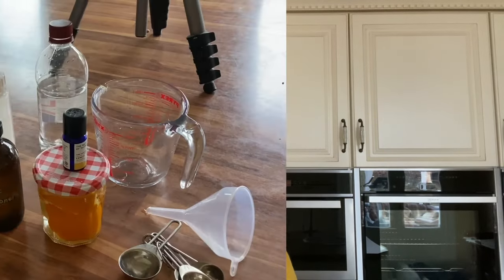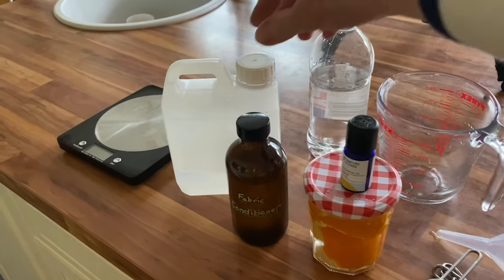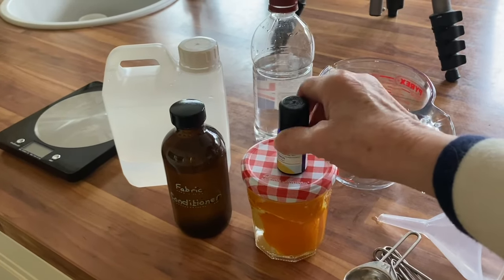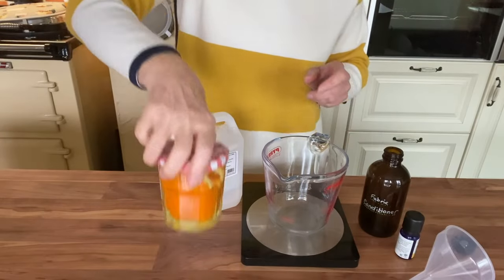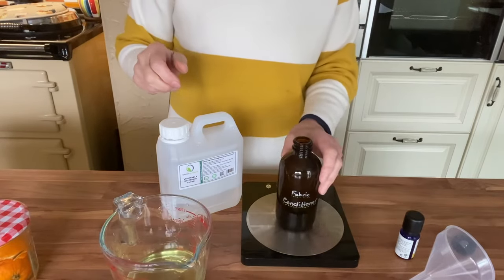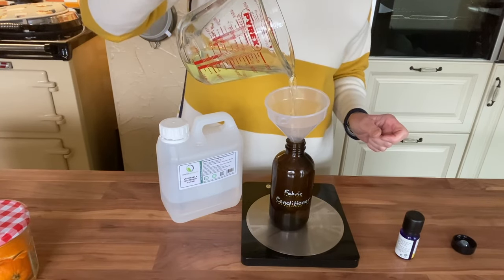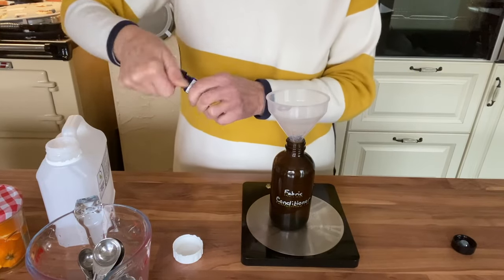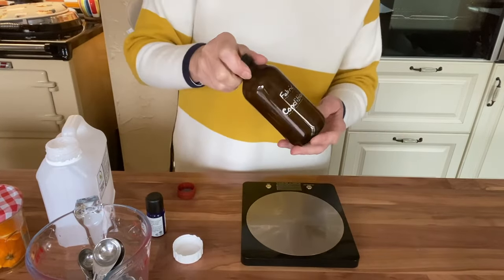Make Your Own Eco-friendly Fabric Conditioner | Green Living Made Easy by Nancy Birtwhistle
Sick of that sludge in your washing machine drawer? Great British bakeoff winner and eco-cleaning expert Nancy Birtwhistle shows us how she makes her own homemade, environmentally friendly fabric softener.

MORE about the book:

'The tips and trick are just brilliant.' Jane Dunn, author of Jane's Patisserie

'Finally, an eco-friendly home guide that's relatable and we can all follow.' Sophie Liard, author of The Folding Lady

One change, any change, will make a difference to our precious planet.

We all want to do our best for our homes and the planet, but it’s often hard to find the time and energy to think of alternatives. Nancy Birtwhistle makes it easy with 101 indispensable tips, ideas and recipes that will help you to live a more eco-friendly life without giving up on any home comforts.

This practical book from Sunday Times bestselling author and Great British Bake Off winner Nancy Birtwhistle is the ultimate guide to reducing your environmental impact while saving you time and money. Inside are tips and home hacks on everything from eco cleaning, upcycling and making the most out of your weekly shop to small-space gardening and creative crafts, plus a selection of Nancy's delicious recipes. Clearly explained, accessible and beautifully illustrated with black and white line-drawings, Green Living Made Easy is the perfect guide for anyone looking to pursue a more sustainable lifestyle but unsure where to start.